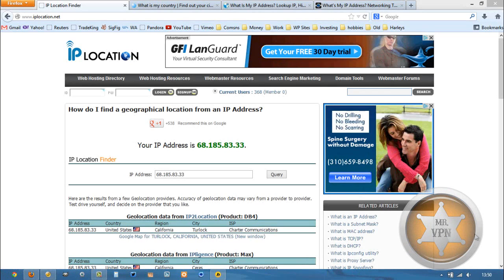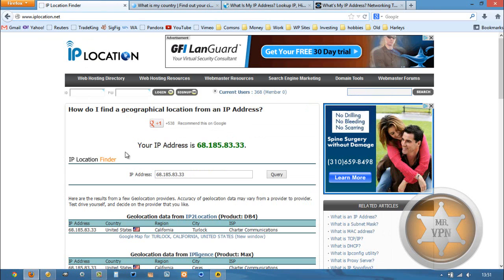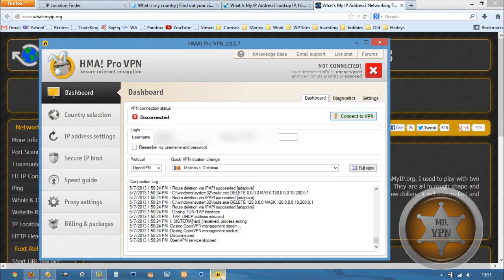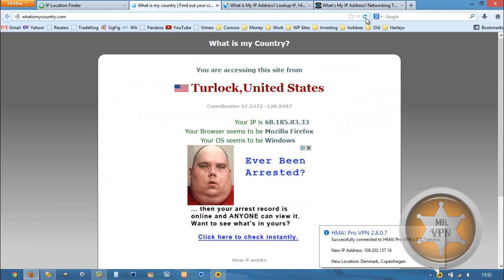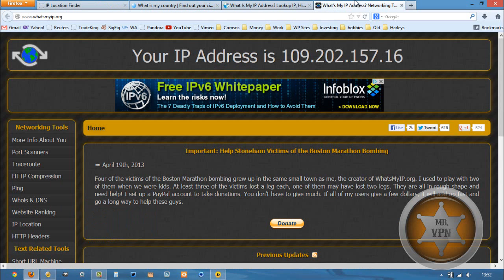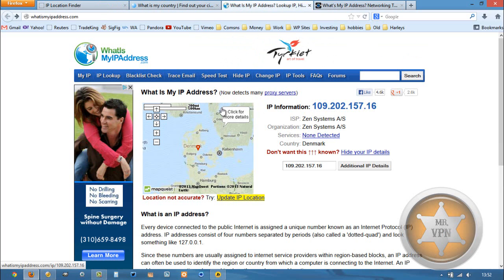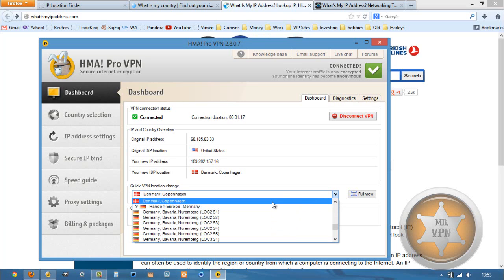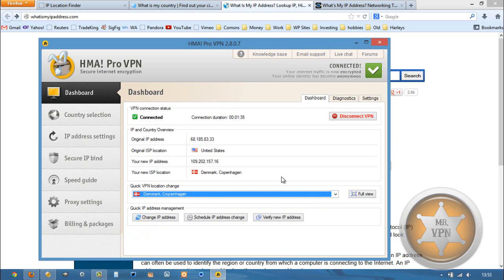Get a Danish IP Address - How To